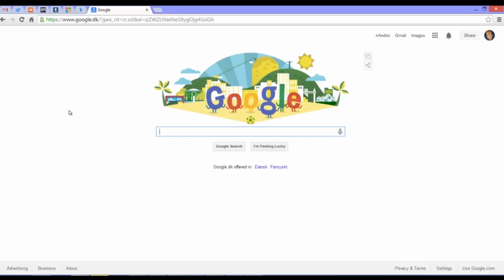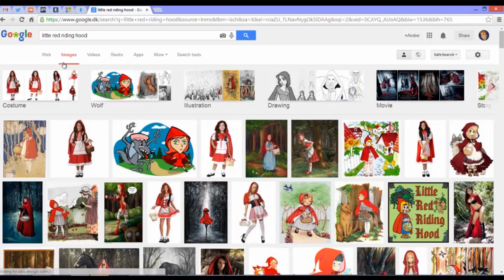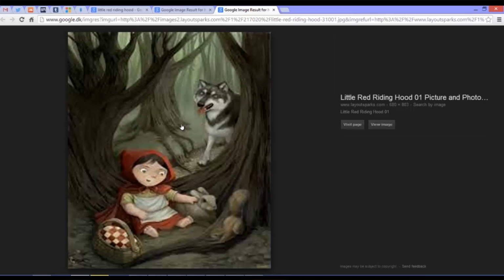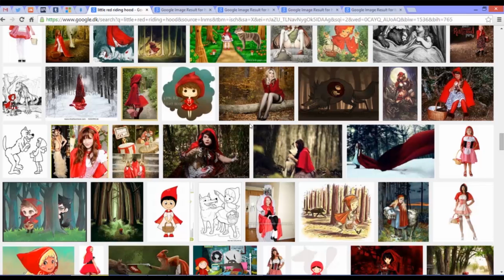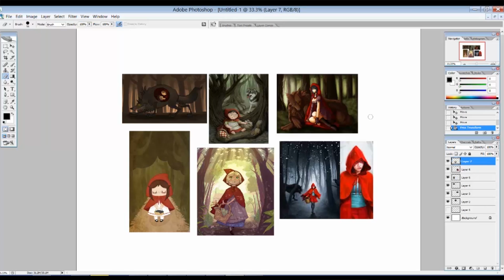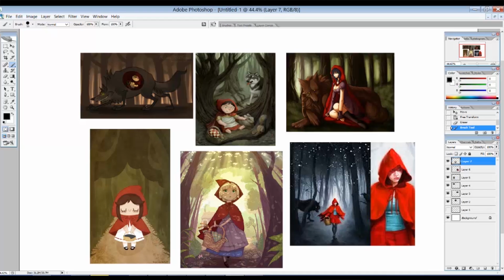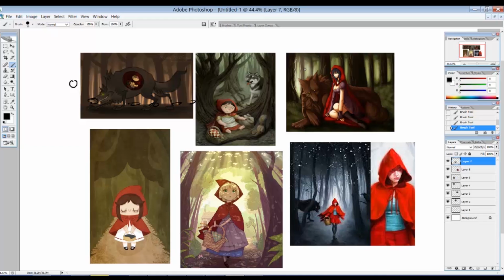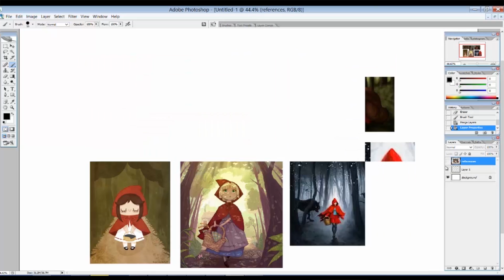1. Coming Up With A Concept | How To Draw, For Dummies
We begin the course with a brief but very important look at how to prepare the concept, getting the neccessary reference photos and figuring out what you will be focusing on in the drawing process.

To get Adobe Photoshop CS2 for free (legally), follow this guide

This course is in no way related to Wiley's brand "For Dummies", it is simply a coincidence.